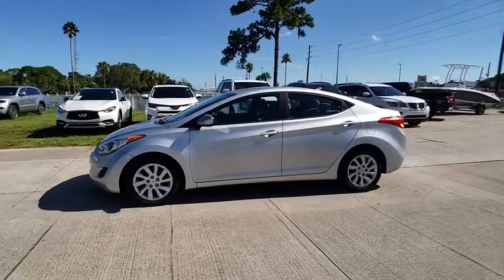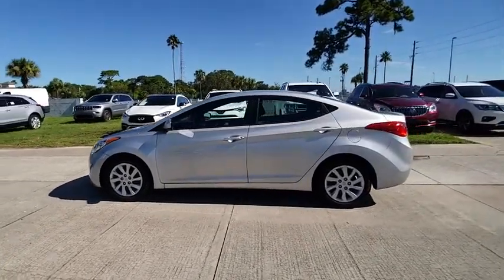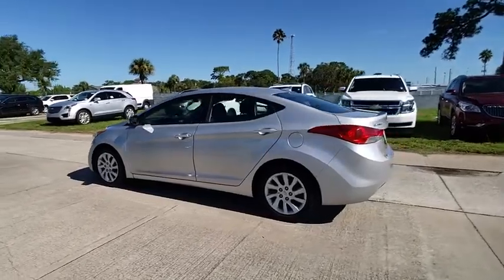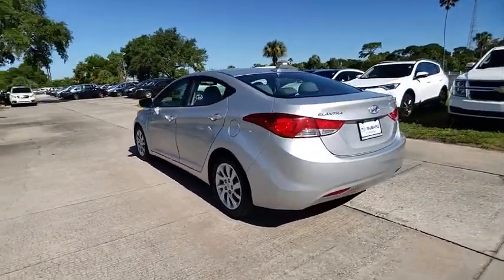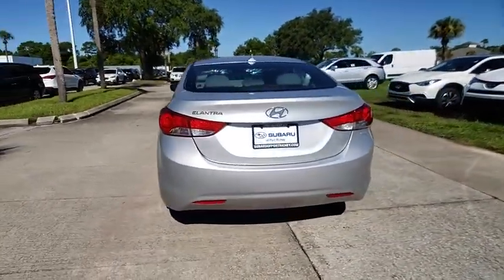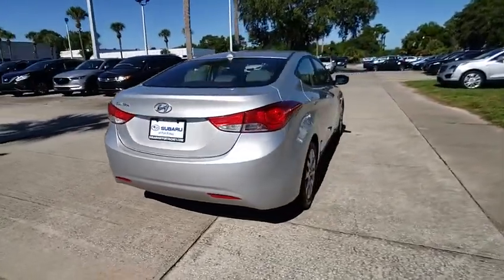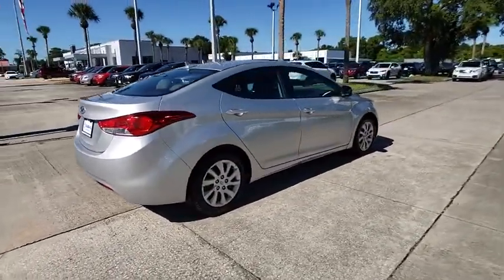2013 Hyundai Elantra Port Richey FL PT187512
2013 Hyundai Elantra GLS

11613 U.S. Highway 19 N

Recent Arrival!brRadiant Silver 2013 Hyundai Elantra GLS FWD 6-Speed Automatic with Overdrive 1.8L 4-Cylinder DOHC 16V Dual CVVT PZEVbrbr38/28 Highway/City MPGbrbrbrAll Trades Accepted! Come experience the LO-key approach to car sales!!! Guaranteed Credit Approval!